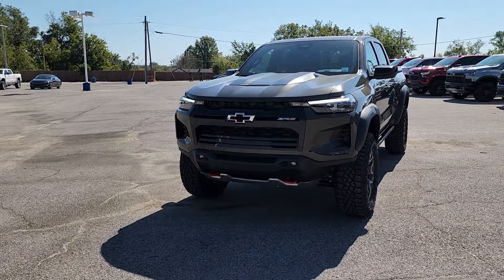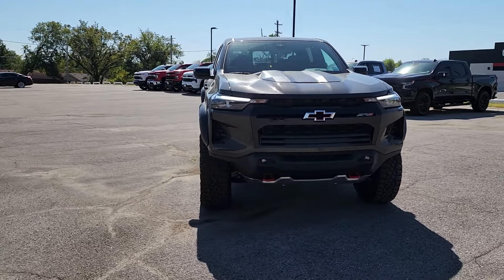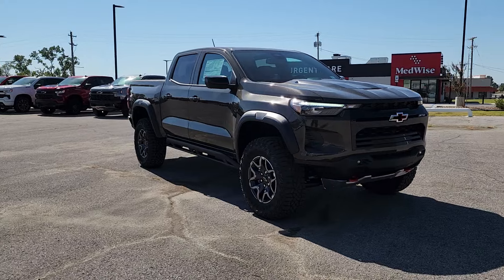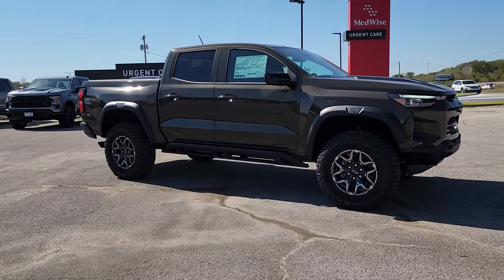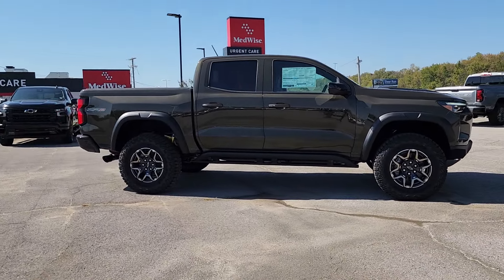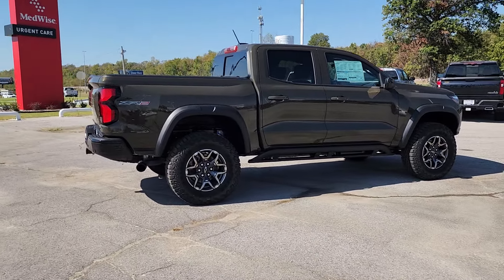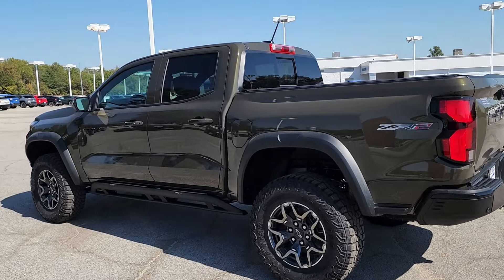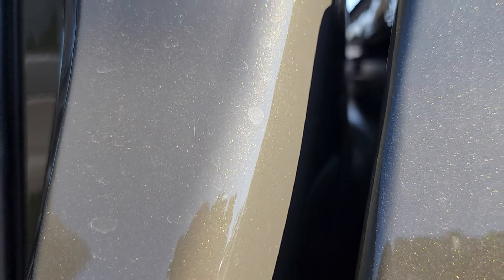2024 Chevrolet Colorado 4WD ZR2 OK Owasso, Tulsa, Claremore, Pryor, Broken Arrow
New 2024 Chevrolet Colorado 4WD ZR2 available at Suburban Chevrolet located in 1300 S Lynn Riggs Blvd, Claremore, OK, 74017. Servicing the Owasso, Tulsa, Claremore, Pryor, Broken Arrow area.

Your next car could be the  2024  Chevrolet Colorado. The Colorado delivers the power you need to get the job done, the comfort and amenities you want, and the fuel efficiency that just makes sense in today's world.  The following are some of this vehicles highlighted options: Heated Steering Wheel
, Wireless Charging Station, Pre-Collision System, Intelligent Auto on/off High Beams, Lane Departure Warning, Navigation System, Keyless Entry, Adaptive Cruise Control, Heated Mirrors, Fog Lamps. The Colorado takes care of business without sacrificing comfort and convenience. Take it out for a drive and see for yourself.